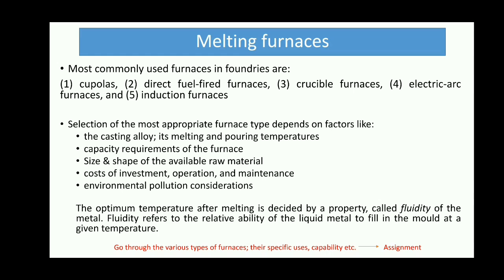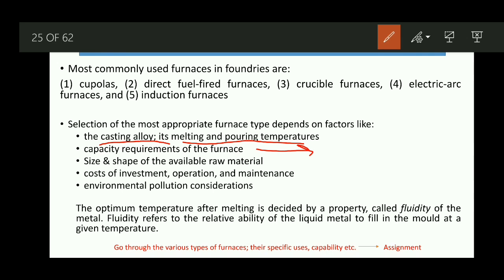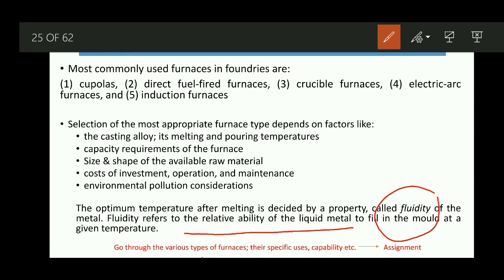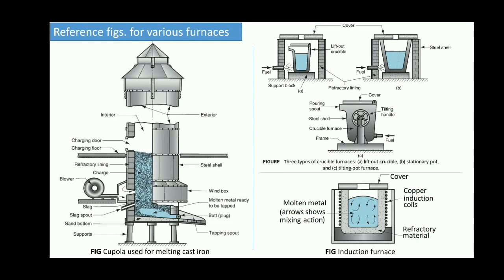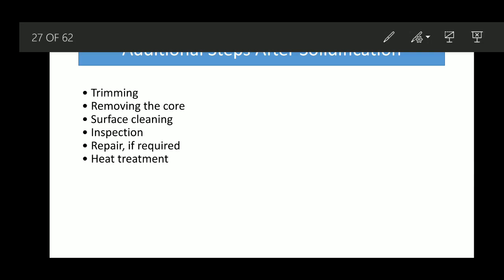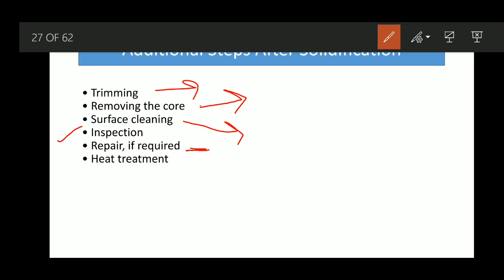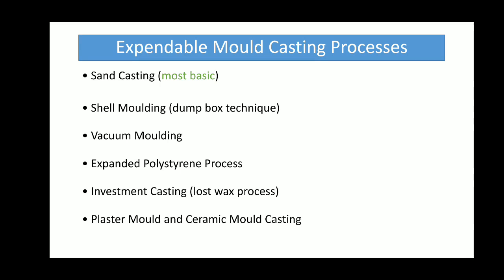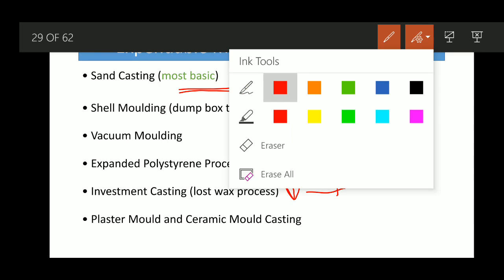MM MOD1-4, MELTING FURNACES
Manufacturing methods, MOD 1,  VIDEO 4, MNE 7, ADBU